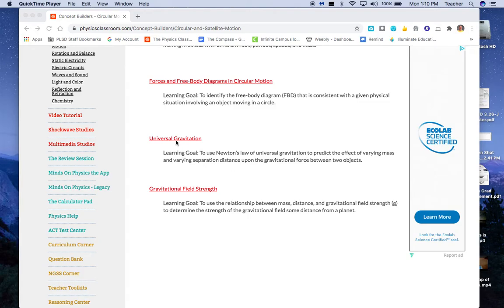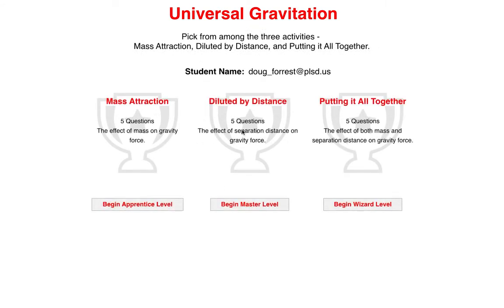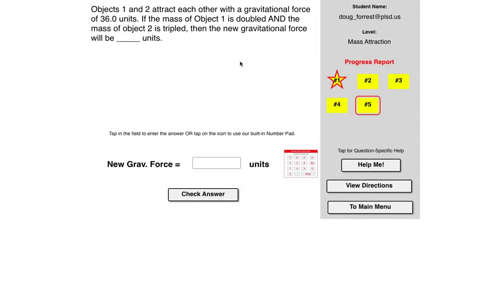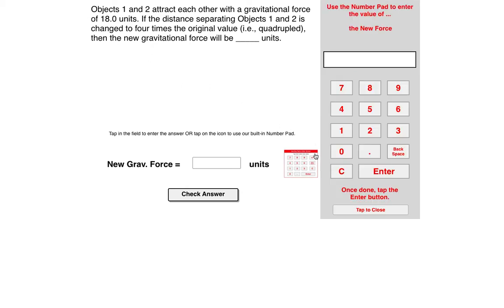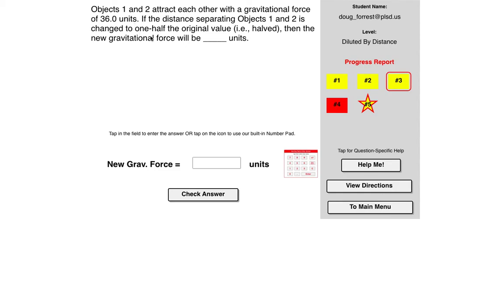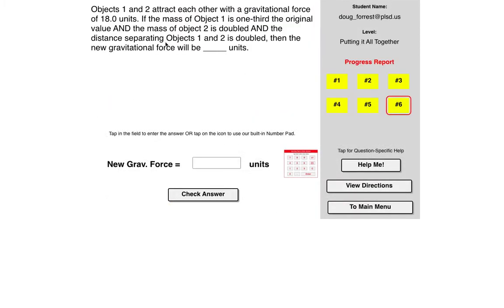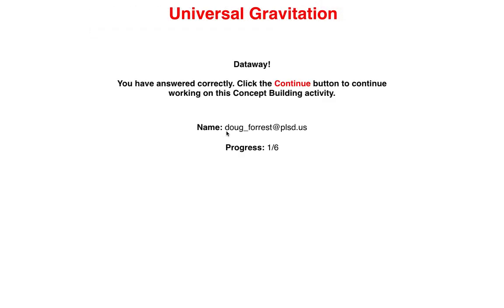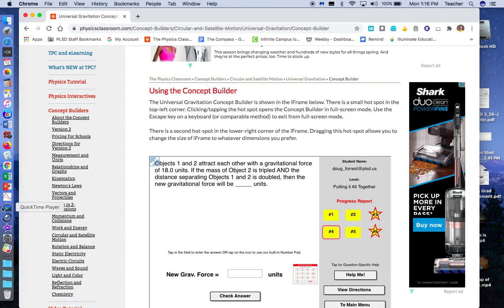universal gravitation concept builder tutorial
This is to help students complete the universal gravitation concept builder on The Physics Classroom.